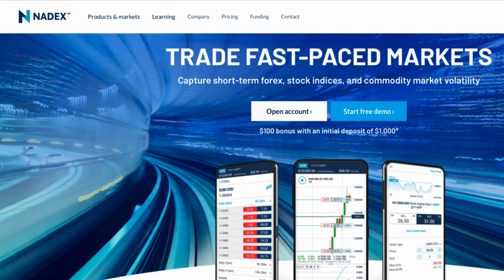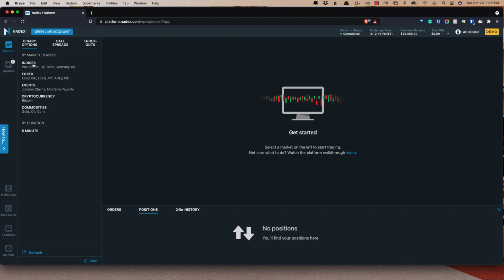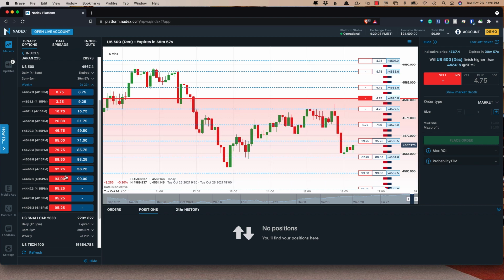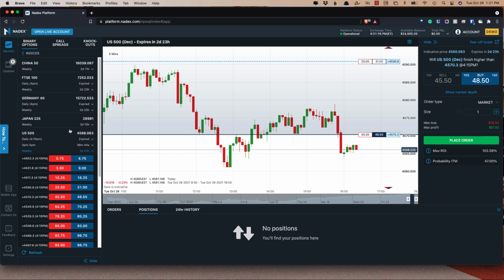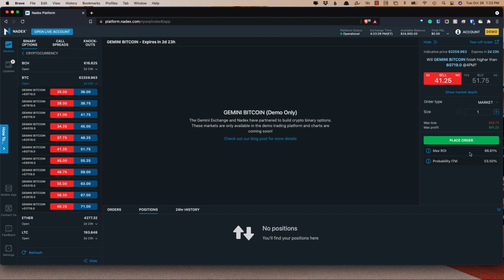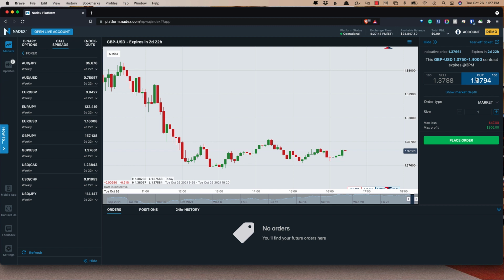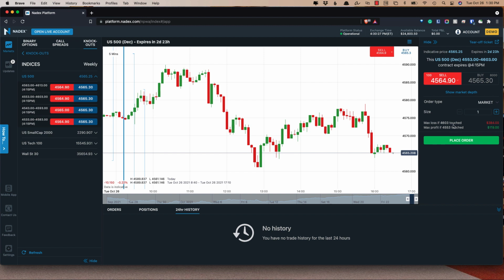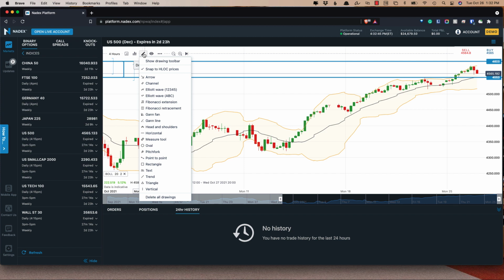Nadex Review by FX Empire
Nadex, the North American Derivatives Exchange, is a platform and exchange for short-term traders looking for trading opportunities in the investment markets. Through a Nadex account, you can trade binary options, knock-outs, and call spreads.